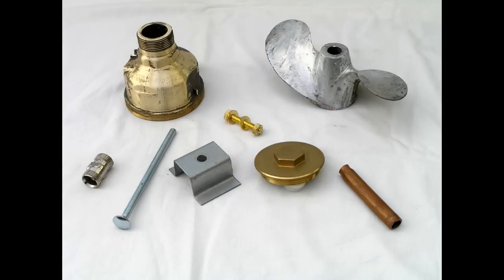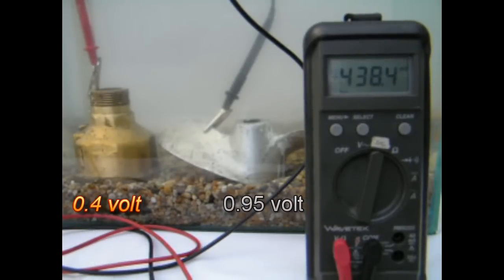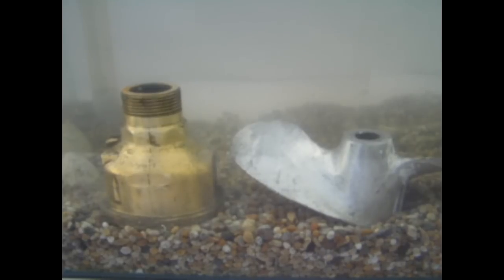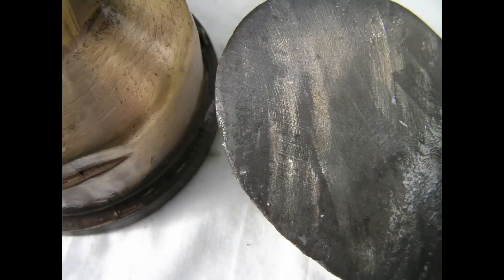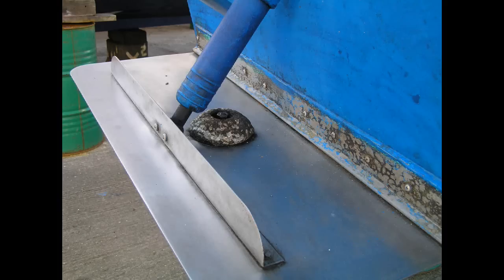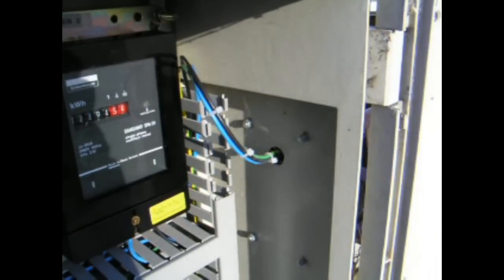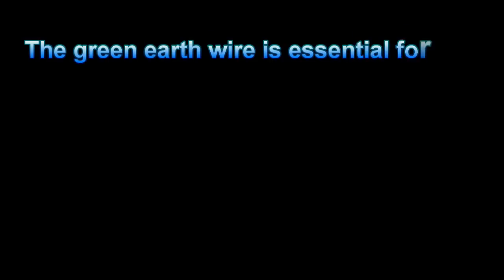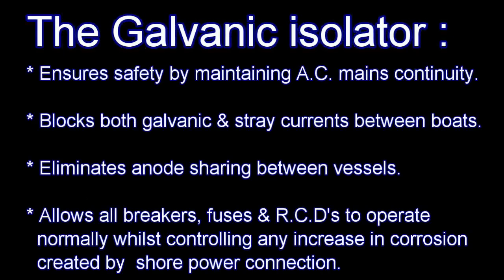Safeshore guide to galvanic corrosion & galvanic isolation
Boat owners essential guide to galvanic corrosion and galvanic isolation in boats and yachts. Why do I need a galvanic isolator?
A back to basics guide to corrosion protection in boats & yachts.
Why are my anodes dissolving? Explain galvanic corrosion. The answers are here.
Every boat owner should watch this video : It could save you ££££s